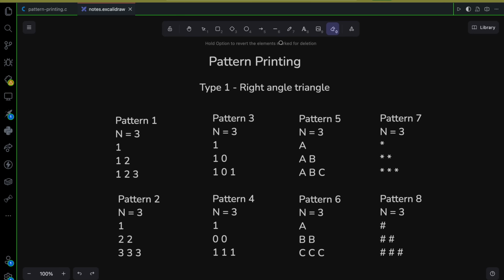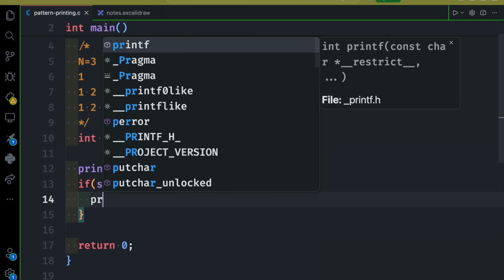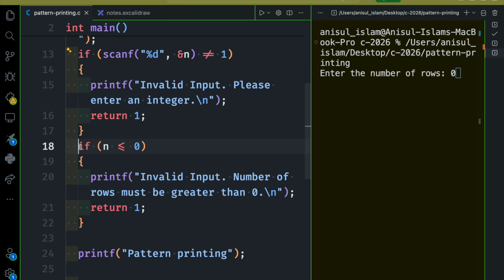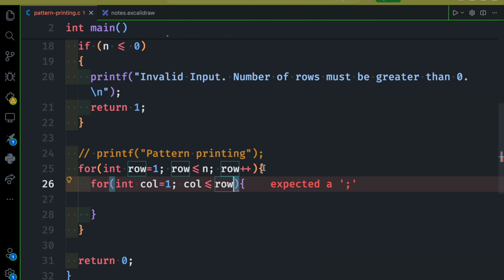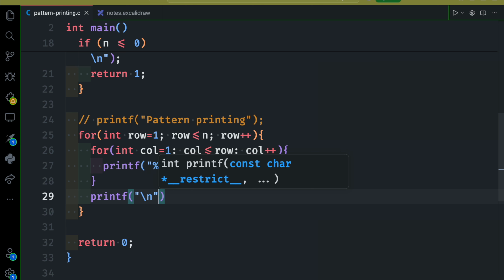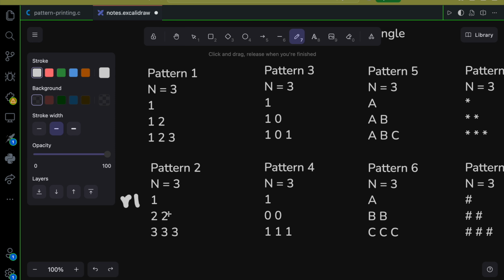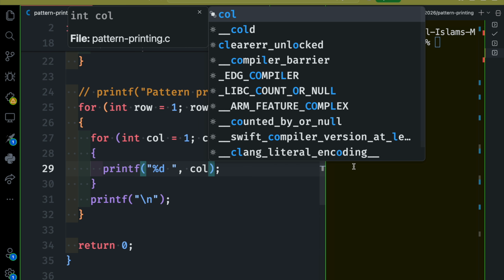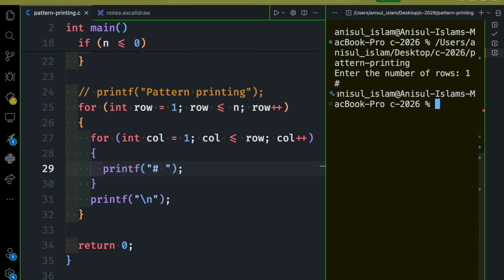C Program English Tutorial 87 : Pattern | Right Angle Triangle